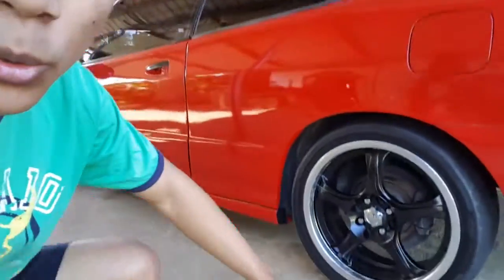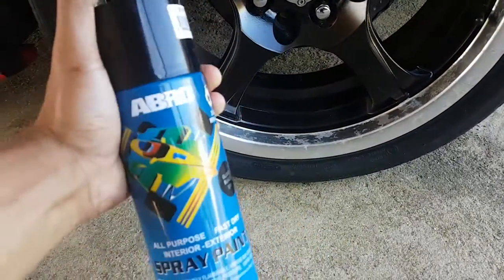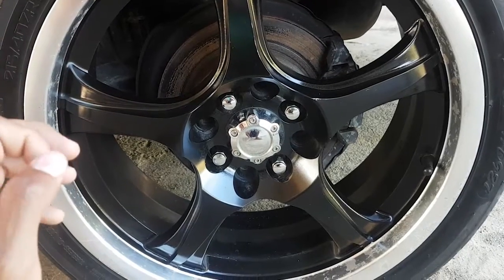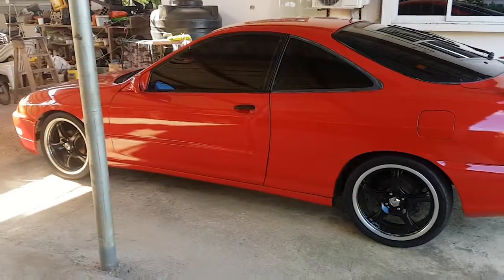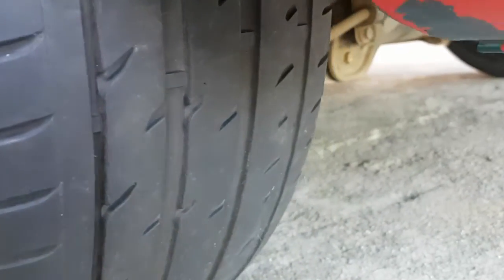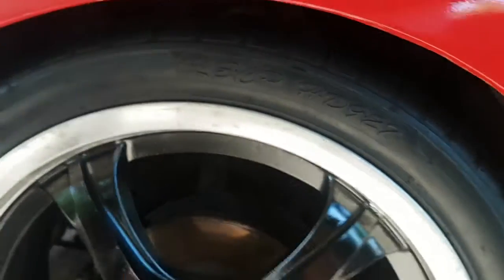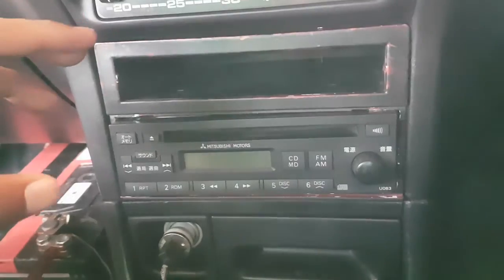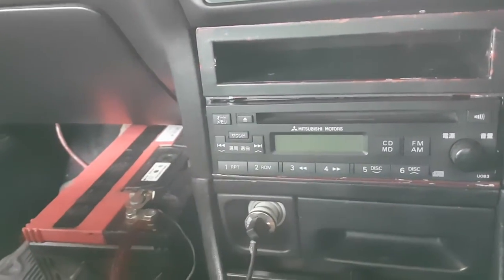Painted the rims | What clutch should I get??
What clutch should I get?